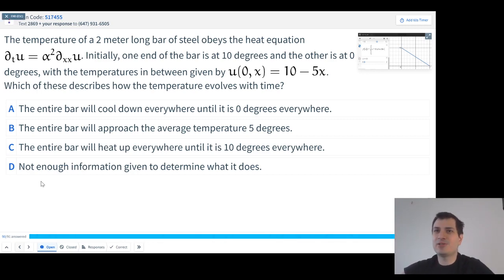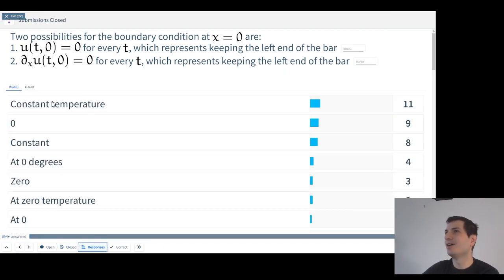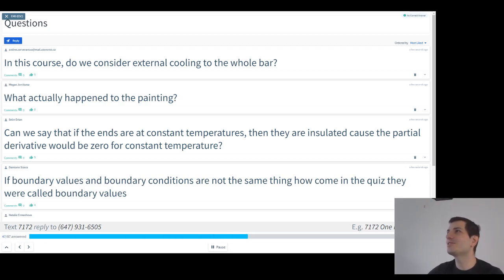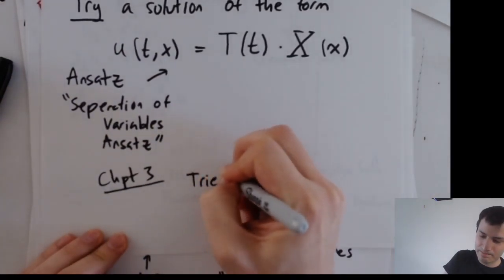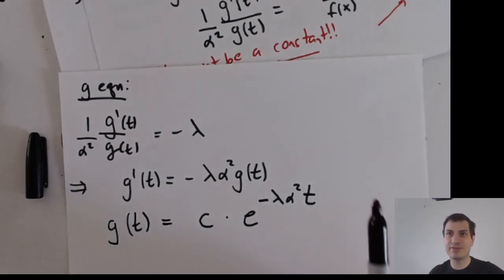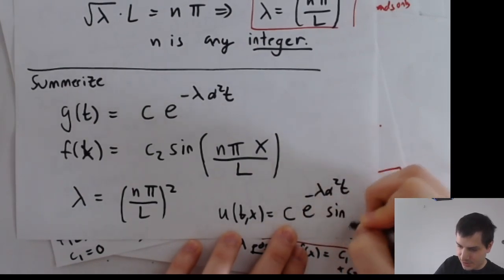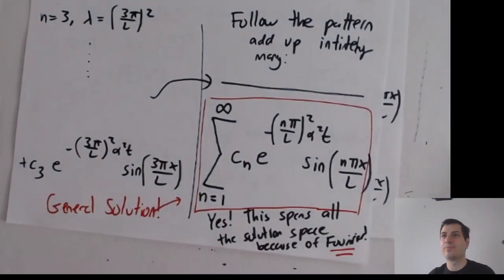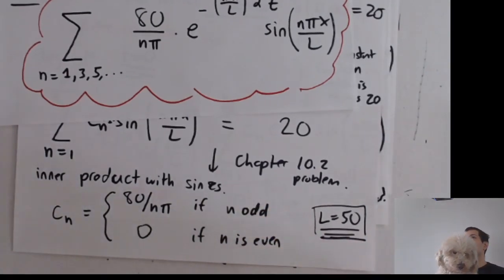MAT234 Nica Livestream March 26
Class for Thursday March 26